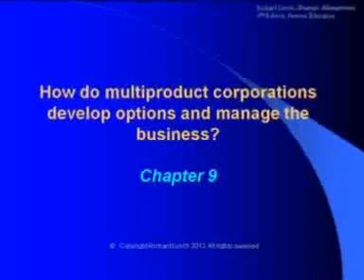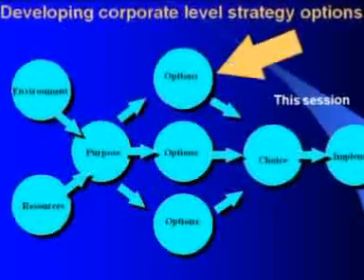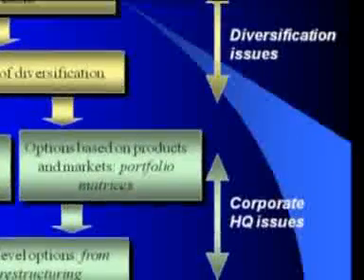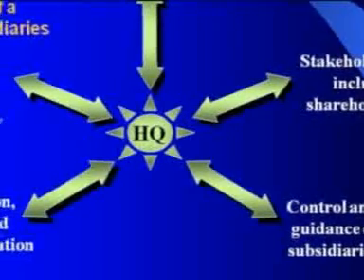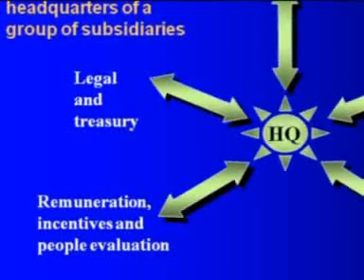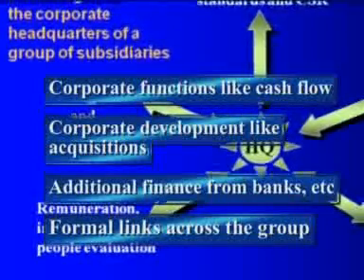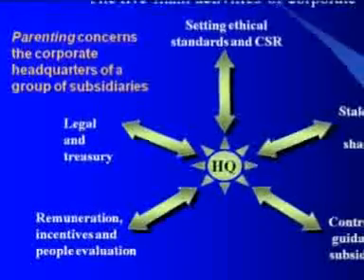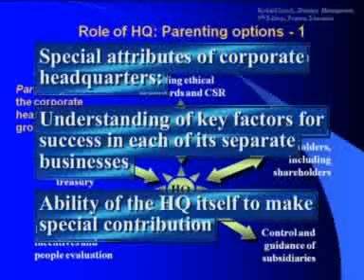Strategic Management Lynch 6thed Chapter 9 Video.flv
Summary of Strategic Management 6thEd chapter 9
Author: Professor Richard Lynch
Published by Pearson Education